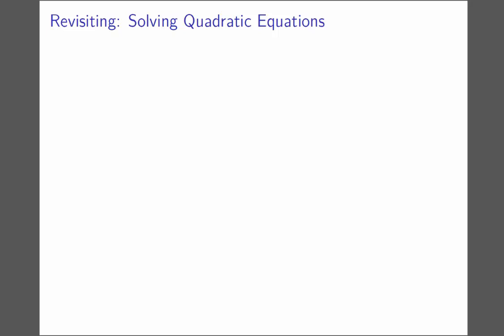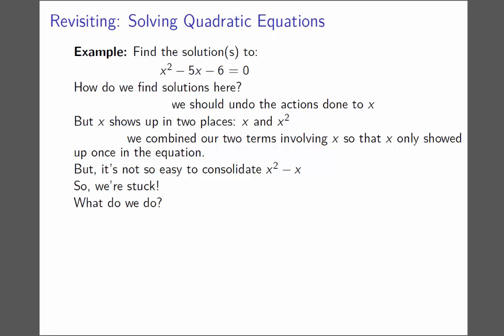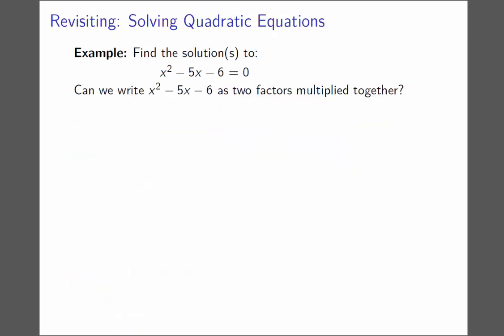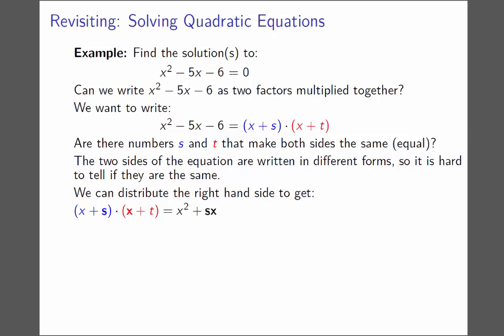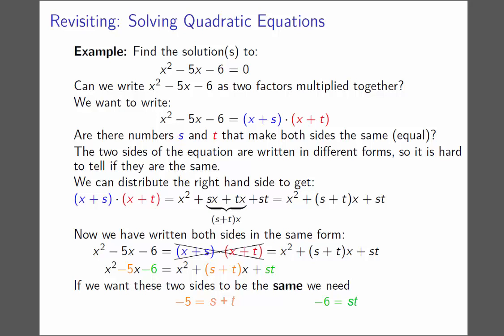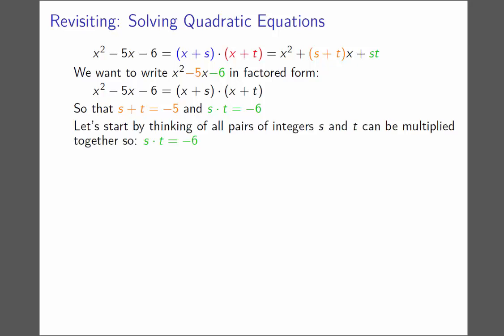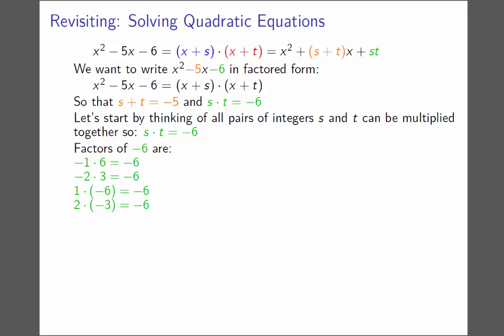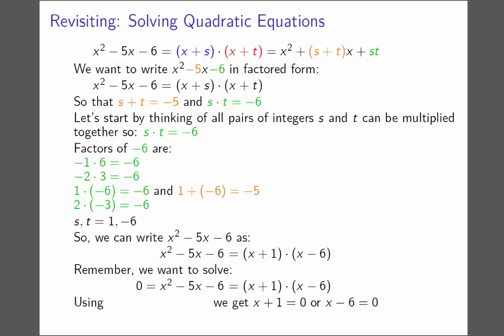Introduction to Solving Quadratic Equations with Factoring - Part 2